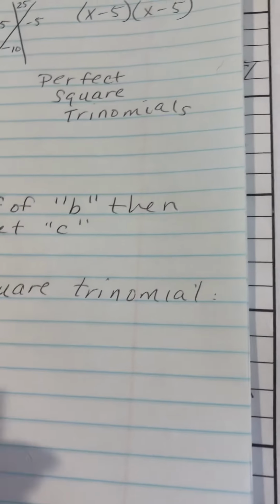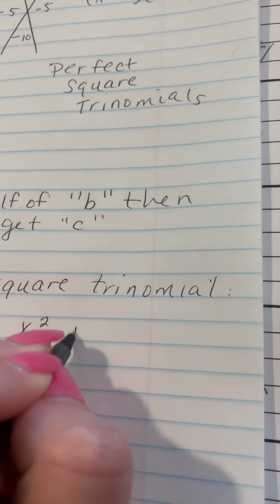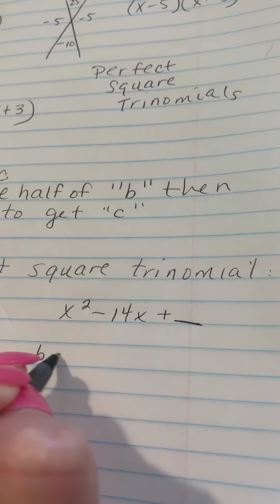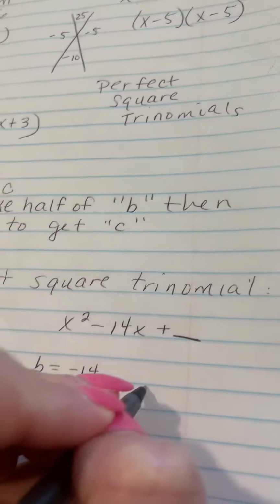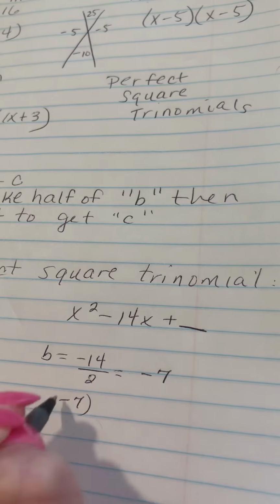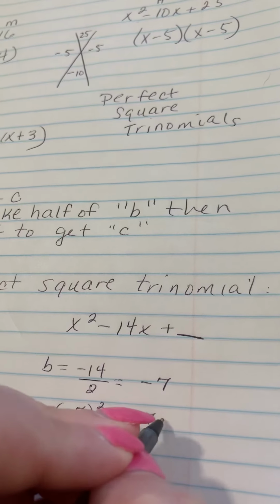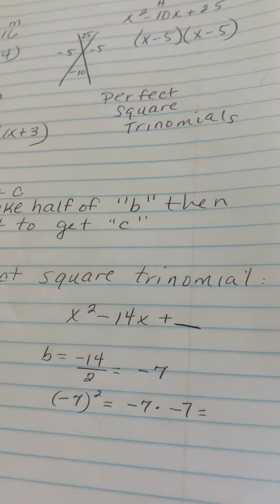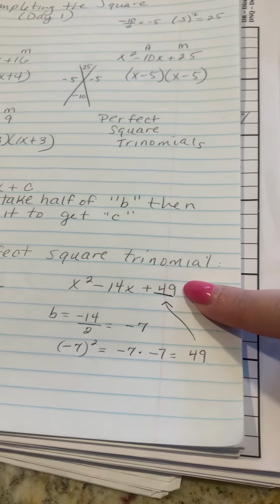Completing the square day 1 part 2